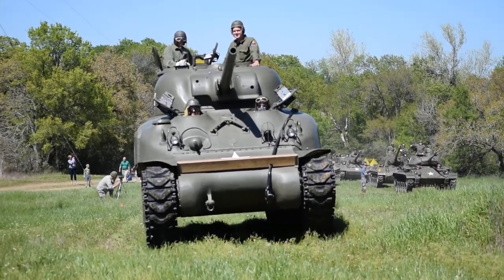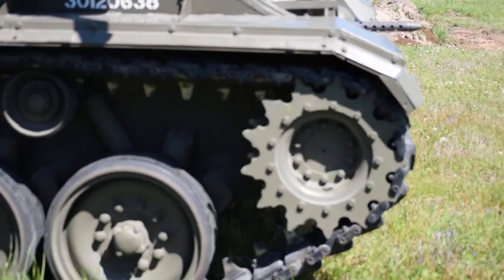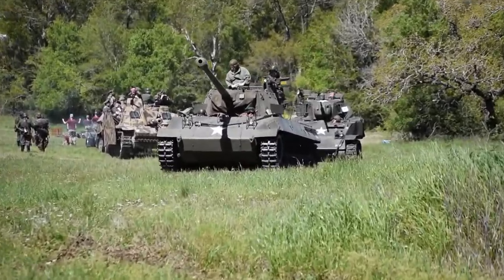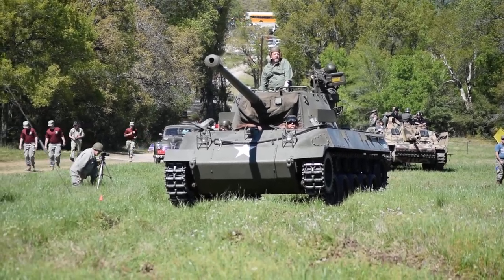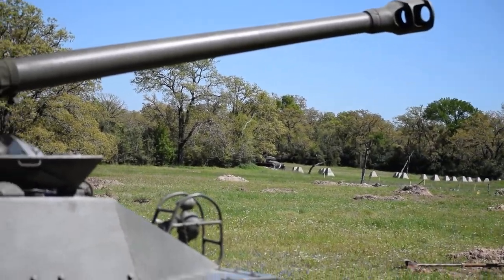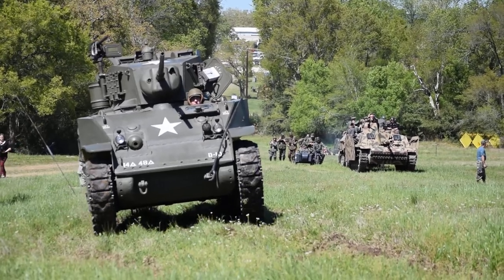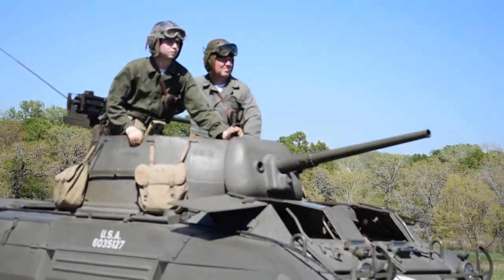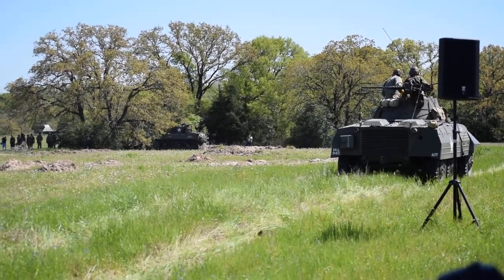American GI Museum - WWII Reenactment - US Army Vehicles